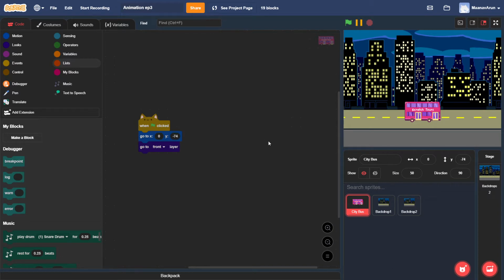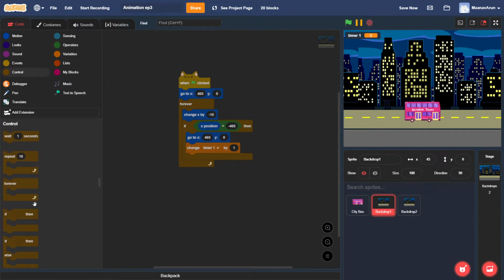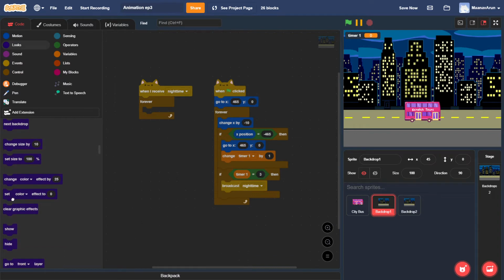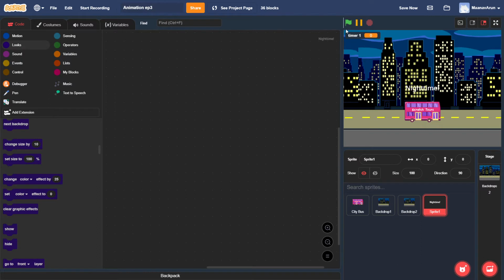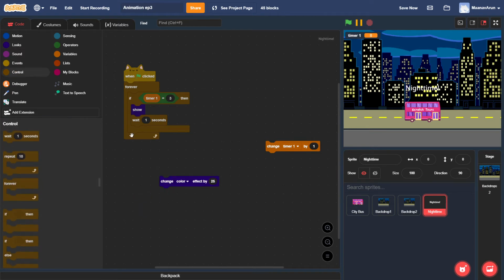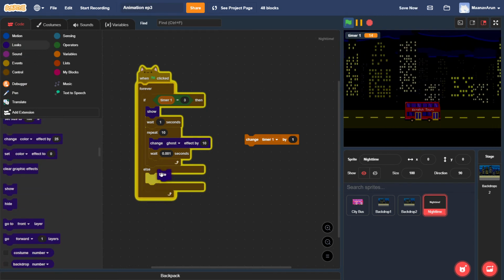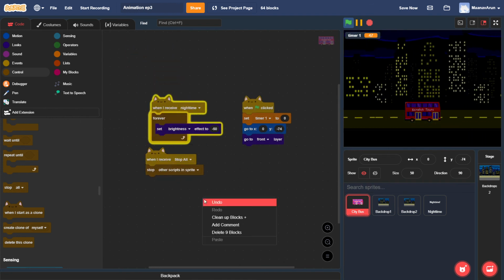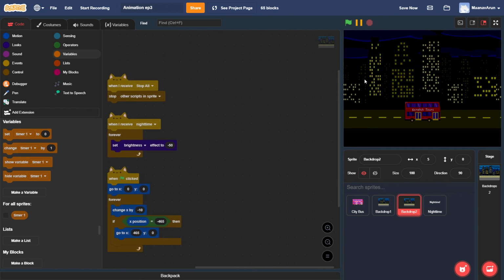Animation ep3 - Scratch Simple Variable Timers and Events